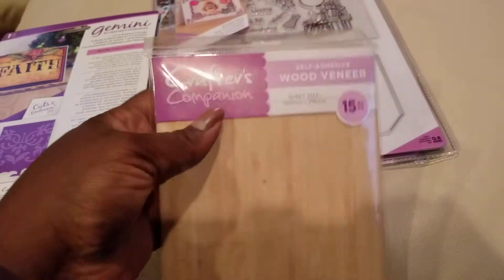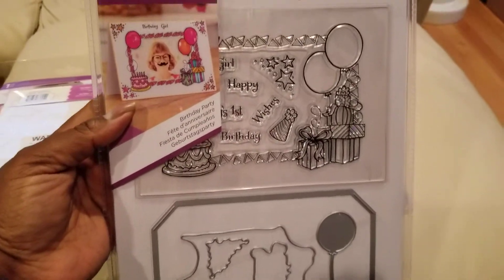New Tonic Studios and Crafter's Companion Mystery Bags